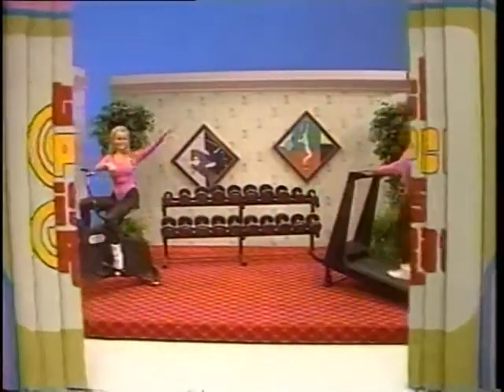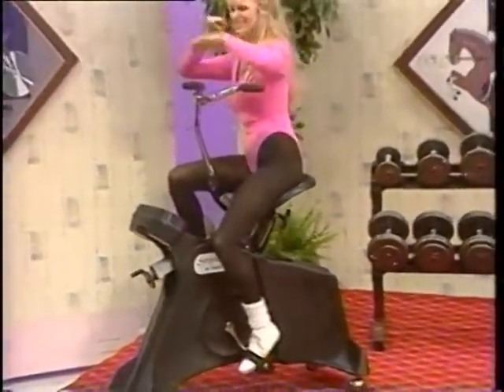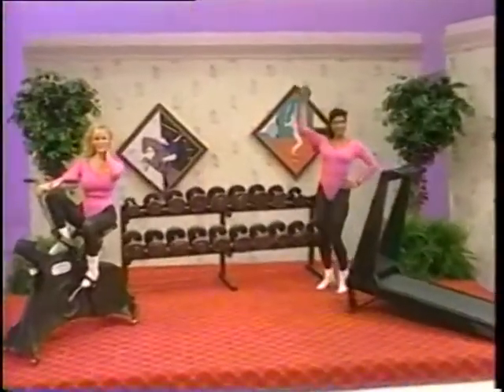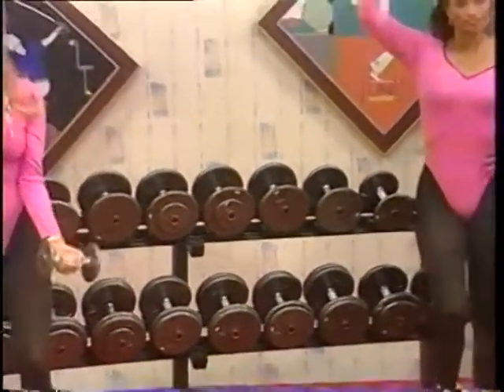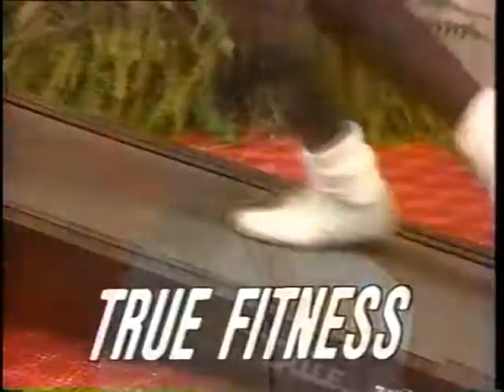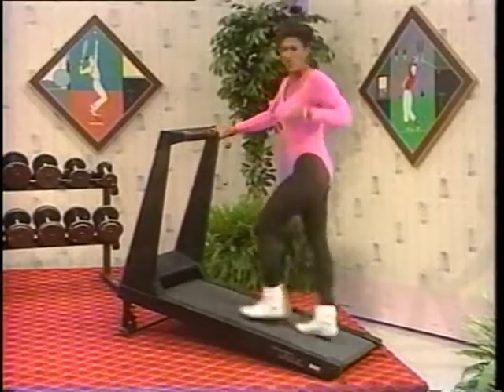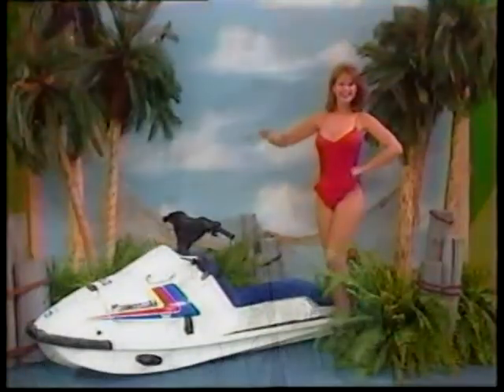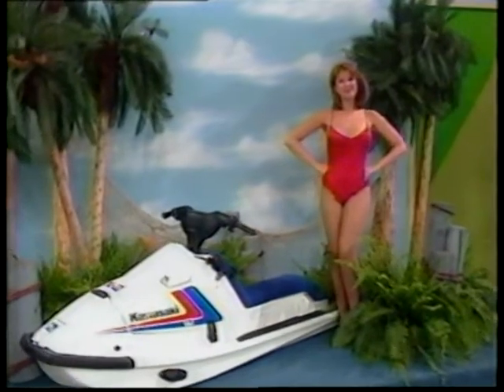tpirmodelstv.com - Exercising with Dian & Kathleen!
A classic workout showcase, with Dian Parkinson & Kathleen Bradley, also featuring Holly in a red swimsuit!